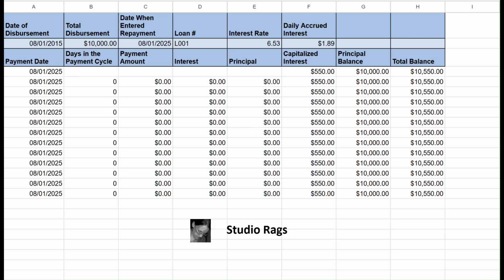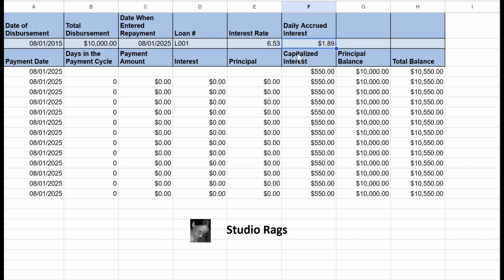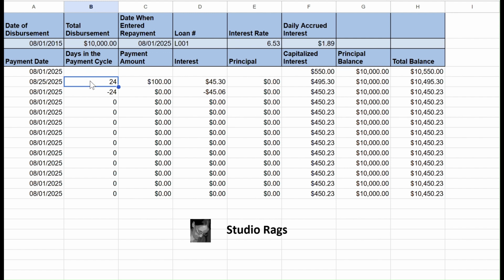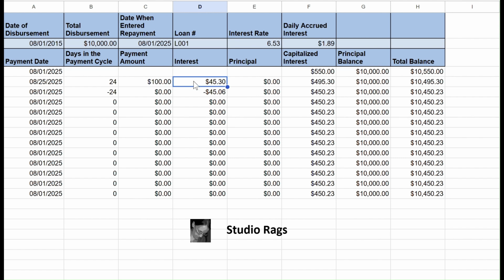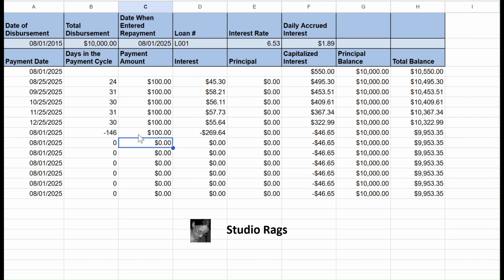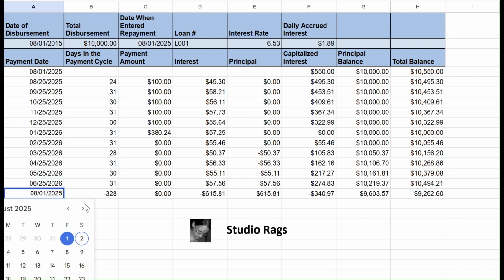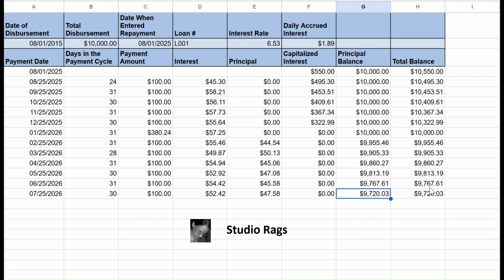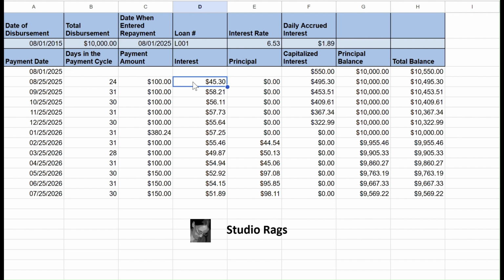Student Loan Payment and Accrued Interest Demo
Take charge of your student loans. This video shows you how interest is accrued and how payments are applied to student loans.